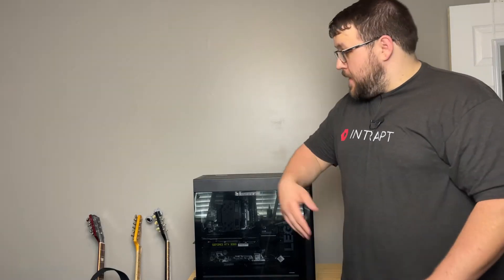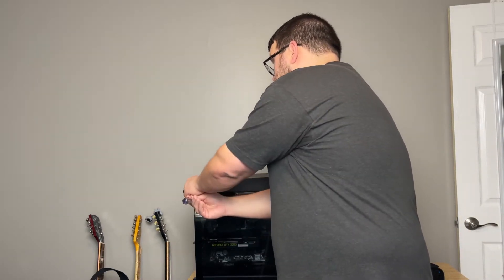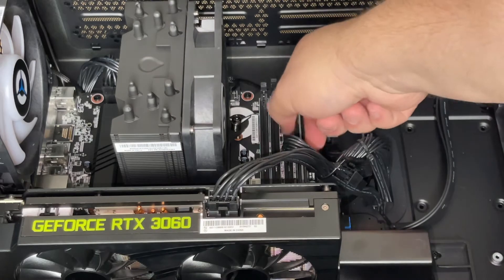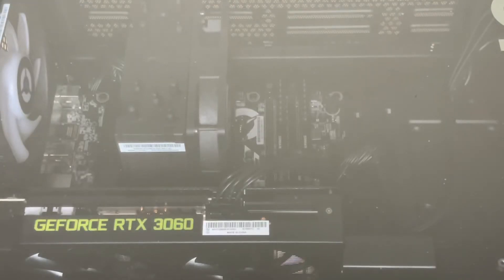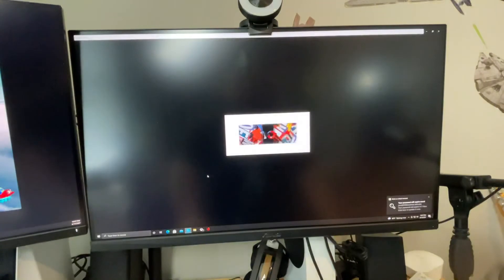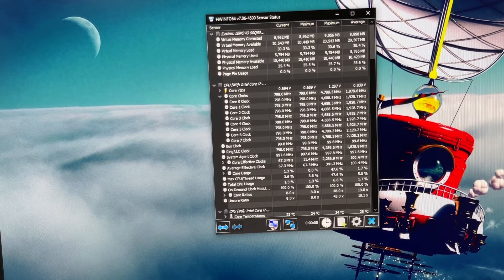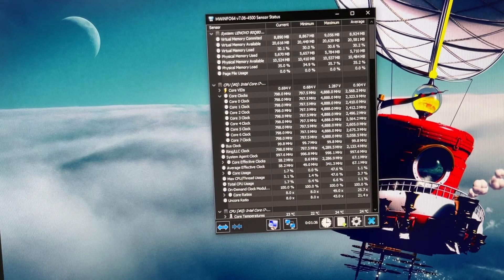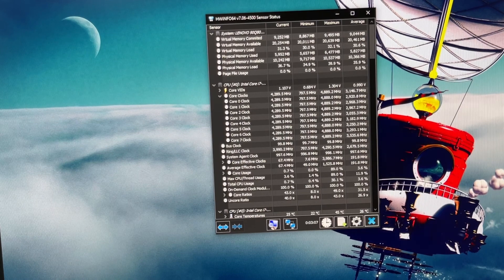Does XMP Work On Lenovo Legion T7i? Or Nah Fam?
So you have a Lenovo Legion Tower 7i that you purchased because Pre-builts are all you can get? You want to upgrade the ram but aren't sure if XMP works? You want XMP? Need XMP? CRAVE XMP?

No Worries! Uncle Jeff is going to help you find out if XMP works or is a bust on the Lenovo Legion Tower T7i

Ram used in this video: